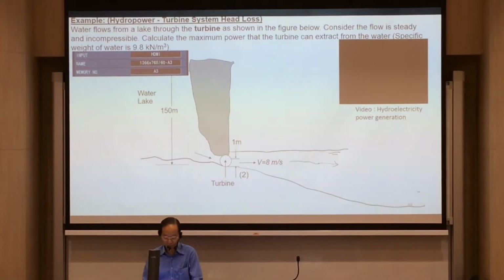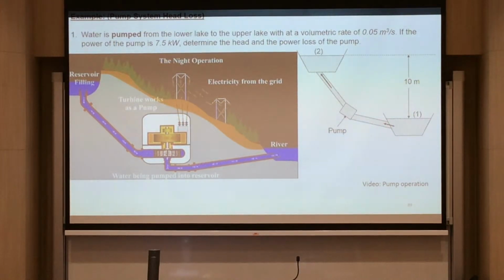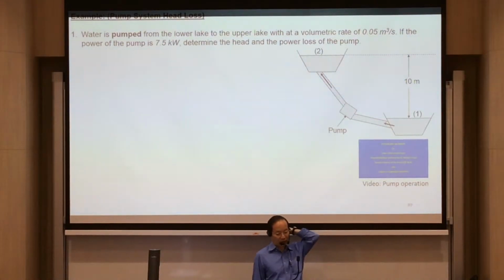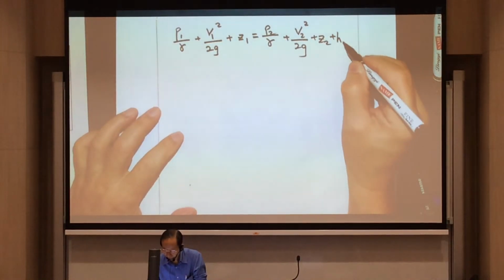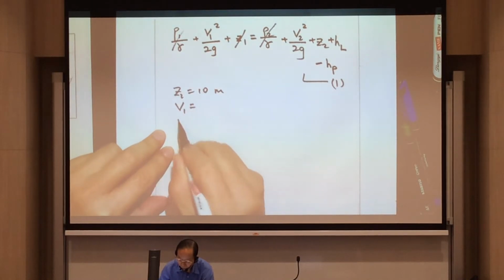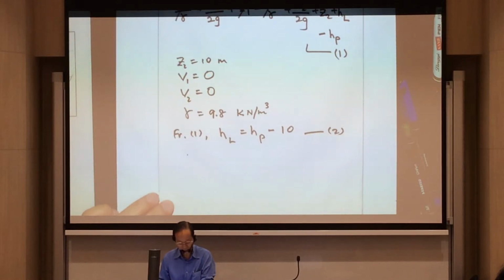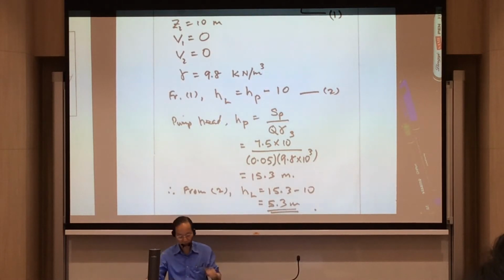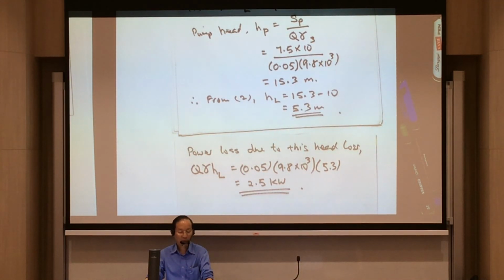25 February 2015, Fluid Mech, Bernoulli Principle & Head Loss Example Part 2